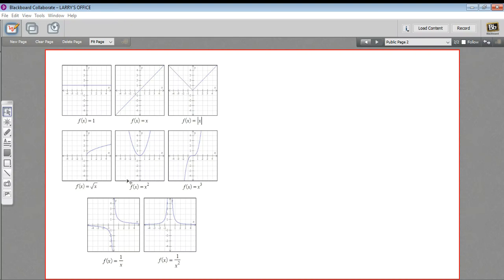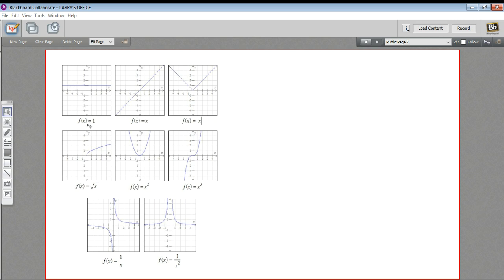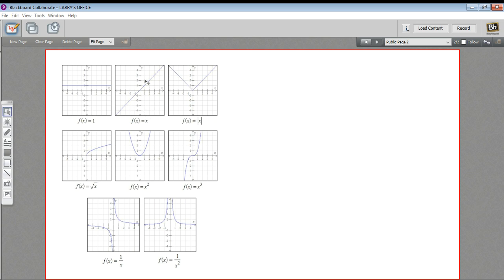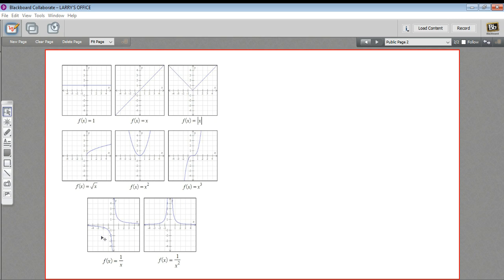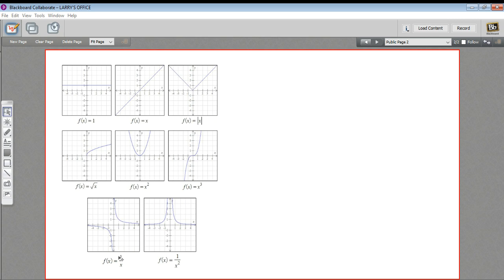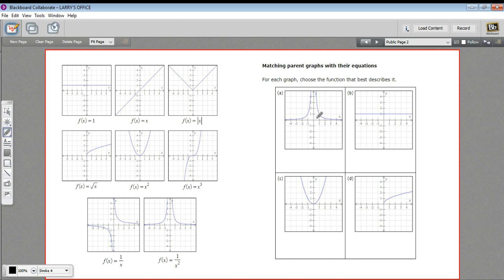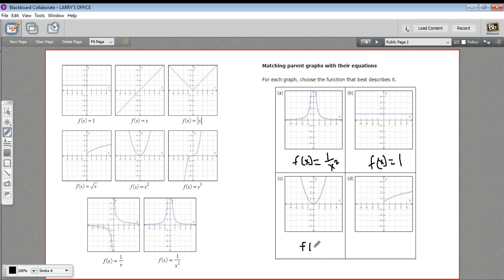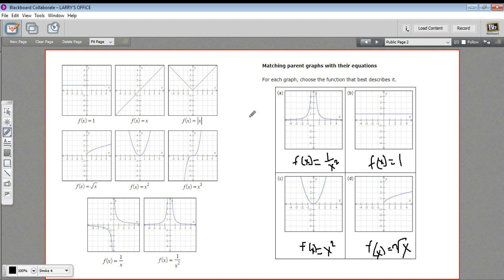Matching parent graphs to their equations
How to match parent graphs to their equations